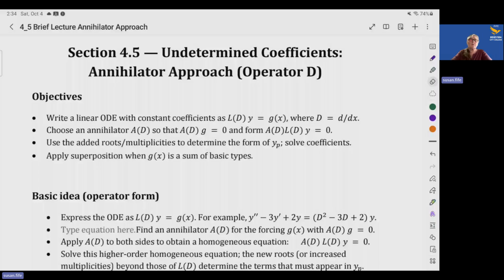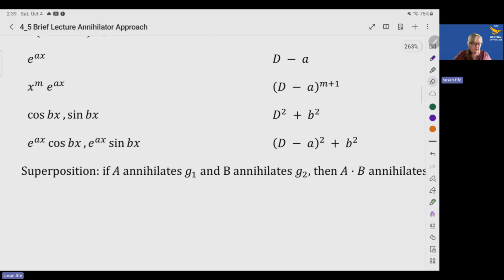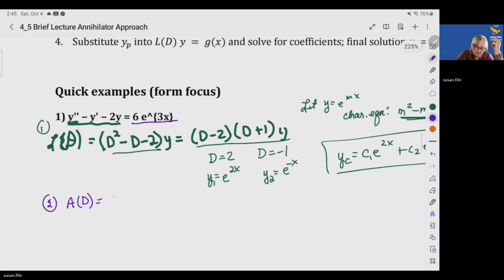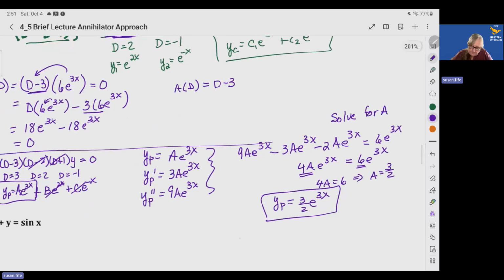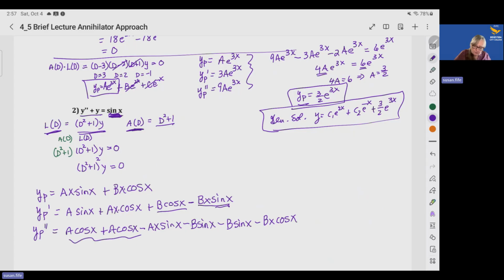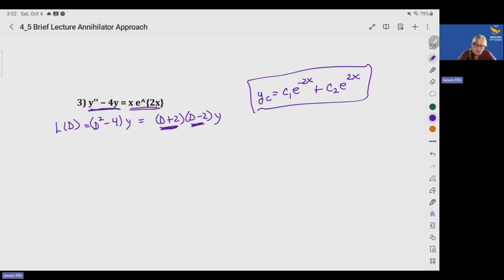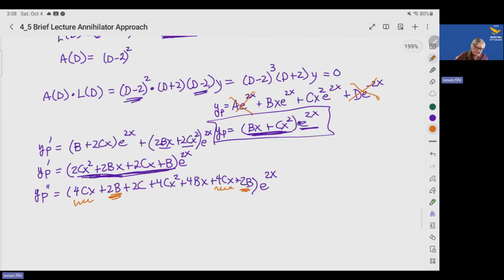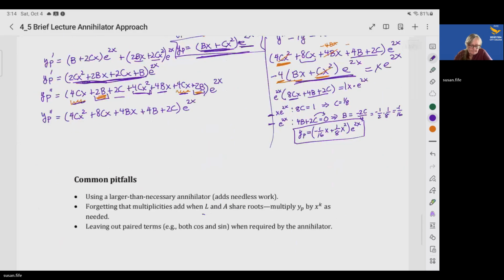Differential EquationsThe Annihilator Approach and the Differential Operator